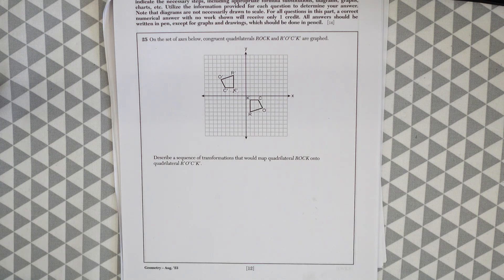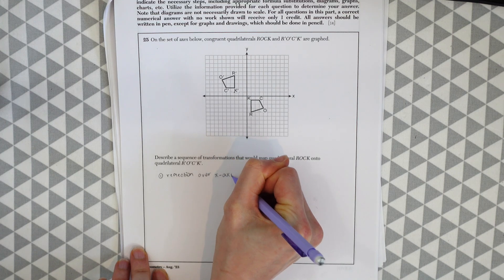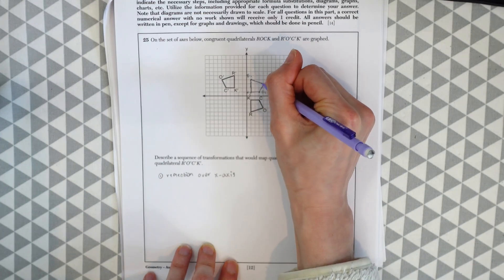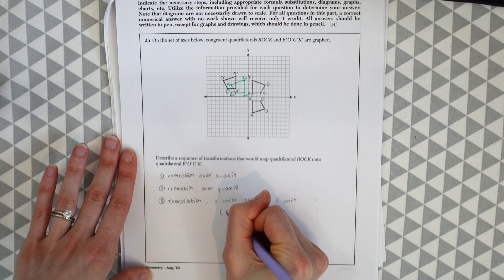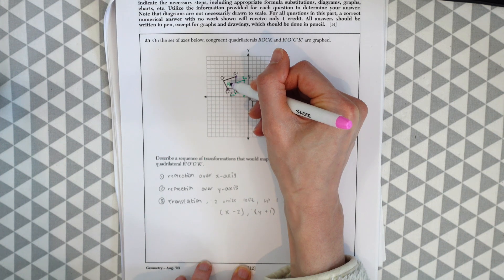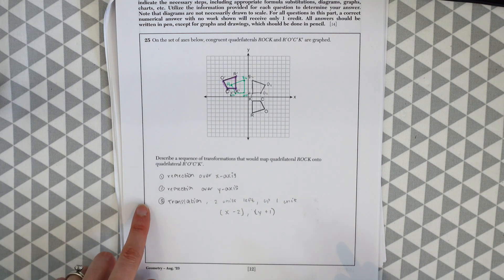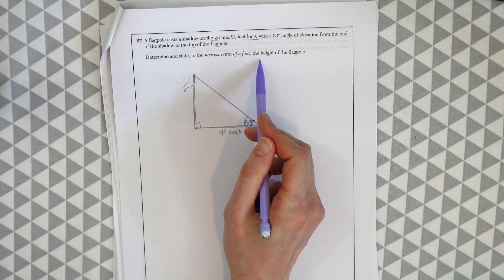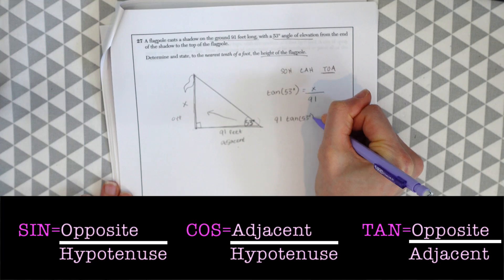Geometry NYS Regents | August 2023 | Part 2| Q26-Q31| MathSux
NYS Common Core Geometry Regents August 2023
MathSux

In this video, we will go over questions Part 2 of the August 2023 NYS Geometry Regents.

Intro 0:00
Q25 0:08
Q26 3:20
Q27 4:55
Q28 7:18
Q29 11:09
Q30 12:58
Q31 16:57